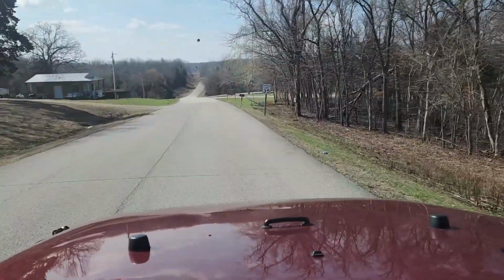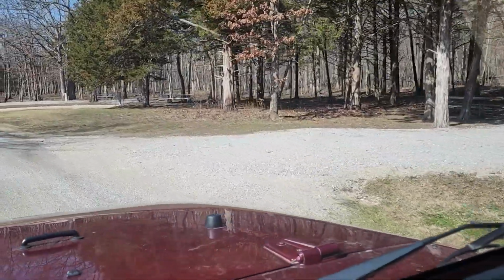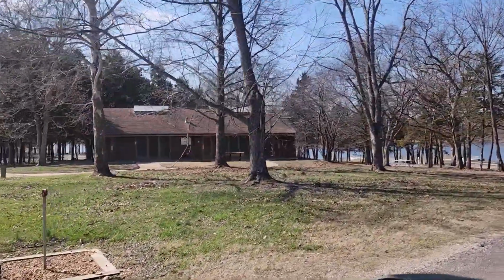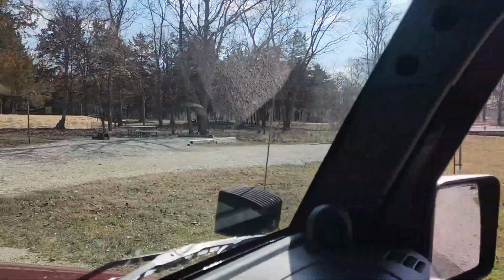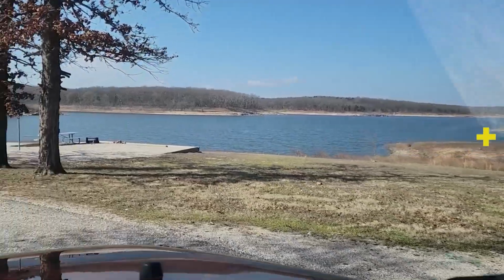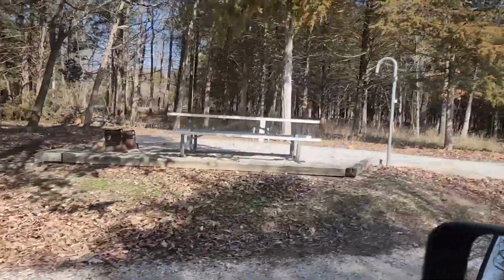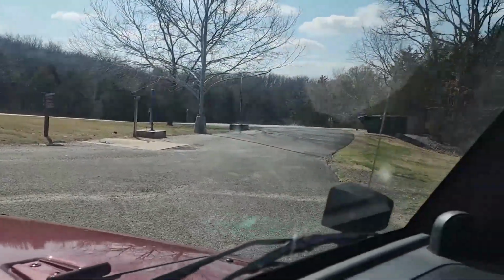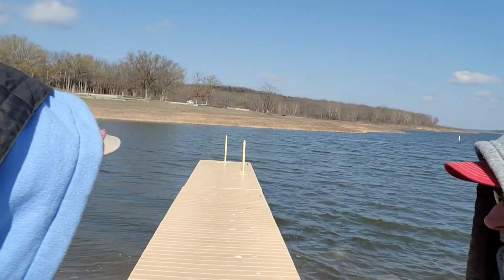Osage Bluff-Video 4 Truman Lake- COE campground tour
We return to Truman Lake for another campground tour. This time we check out Osage Bluff in what may be the best view from a campground that we have found. It was a beautiful day and check out the views from this campground. It's on our list to return.

Cooking With Out Electricity:
Can Cooker Jr. Kit
Coleman TriPod Latern and Grill Hanger
Coleman Oven: Coleman Camping Oven
Double Pie Iron
Round Pie Iron
Pie Iron Book
Single Propane Burner

Video Making:
2 pack Wireless Lavalier Microphone
Selfie Stick 40 inch Extendable Tripod
Ubeesize Tripod 62 : Extendable
Ubeesize Phone Tripod Flexible Mini Tripod

Battery Powered Tools:
Snapfresh Leaf Blower
Snapfresh Drill
SnapFresh Reciprocating

Solar:
Solar Panel
88wh Portable Power Station
12V battery tester
Dual Fuel 2500 Champion Generator
VTOMAN 600x Solar Generator with panels

How we stay Warm:
Lasko Electric Heater
Buddy Heater

Books:
Camping with the Corps.
Bureau of Land Management Camping
National Forest Camping
Free RV Camping American West
Missouri Conservation Atlas